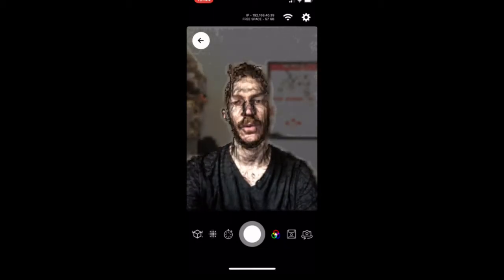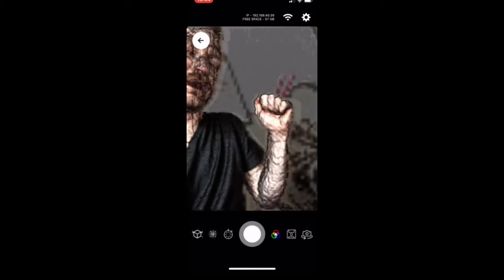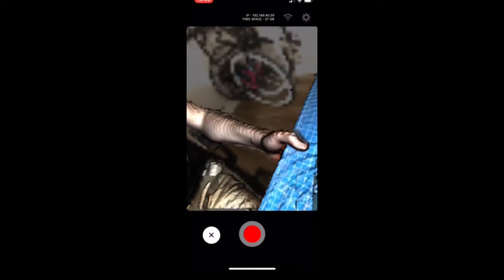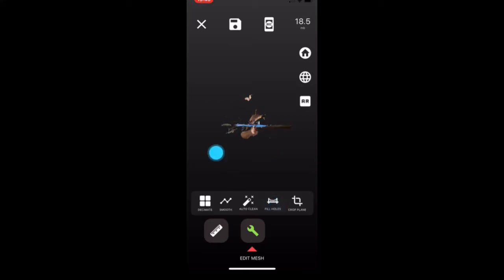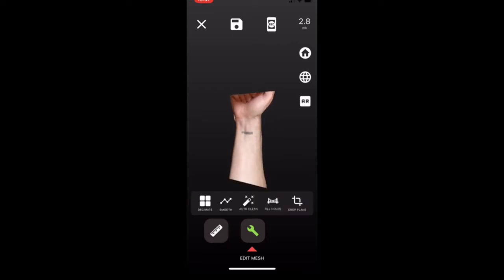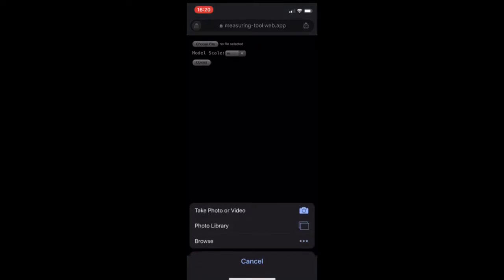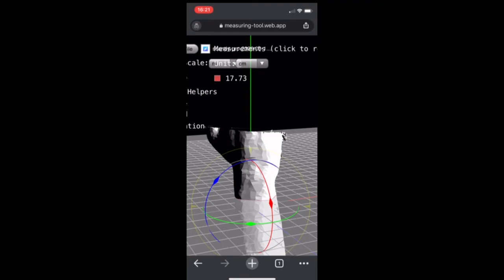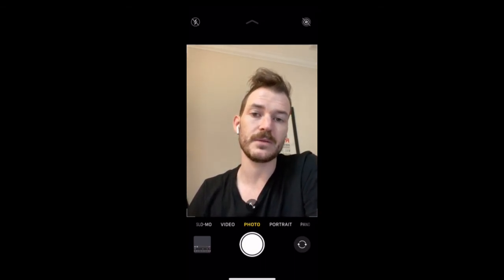3D scan eCommerce Workflow | Measure you wrist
Here is a new workflow for measuring your wrist with 3D scanning for an Apple Watch

Scandy is dedicated to making "3D For Everyone" so that anyone can be a 3D Content Creator.